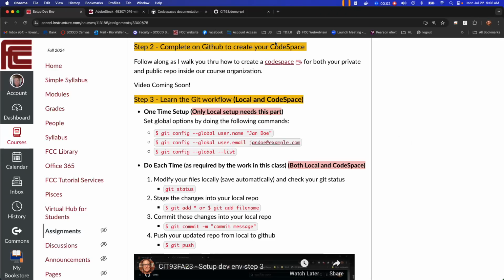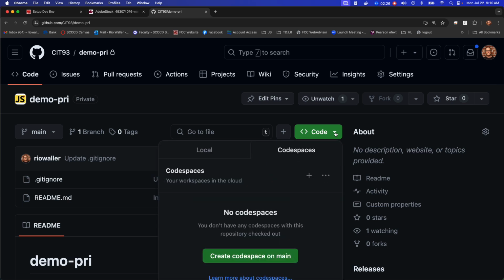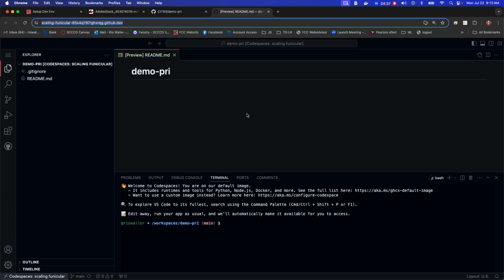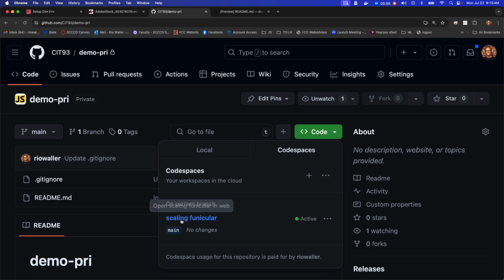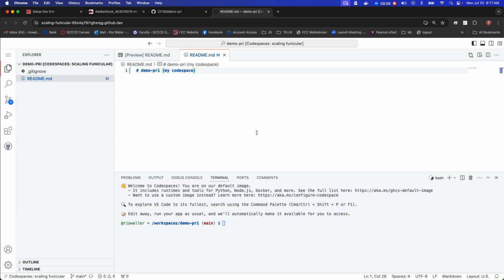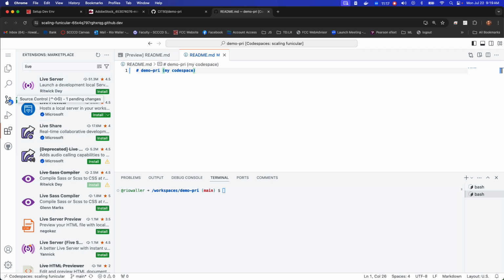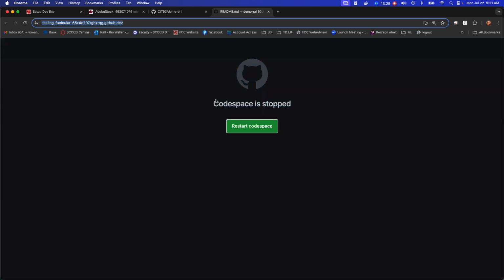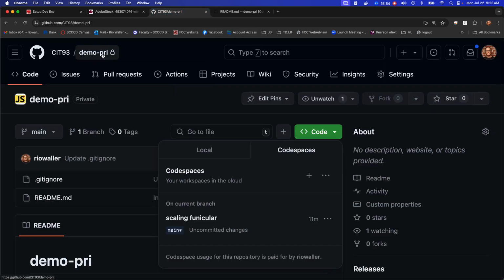CIT93FA24 - Week 1 How to setup codespace on github